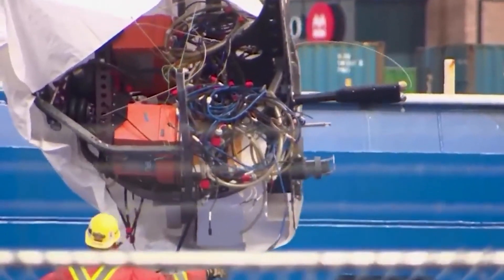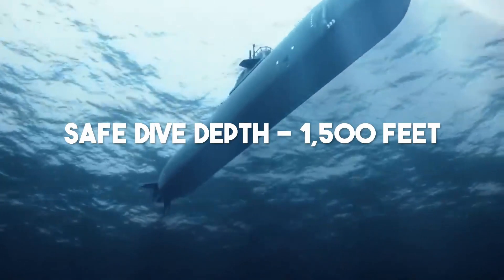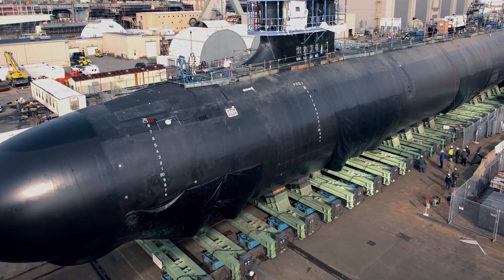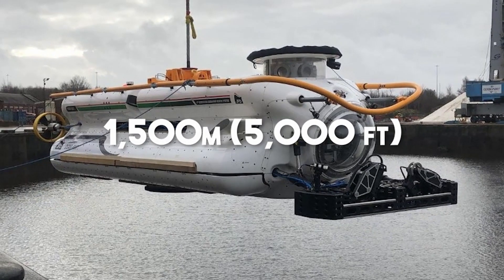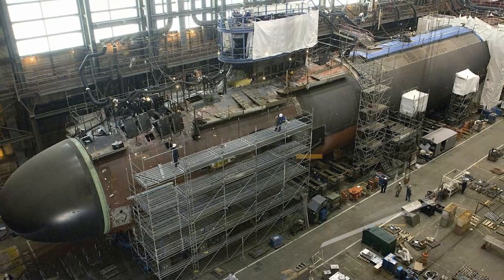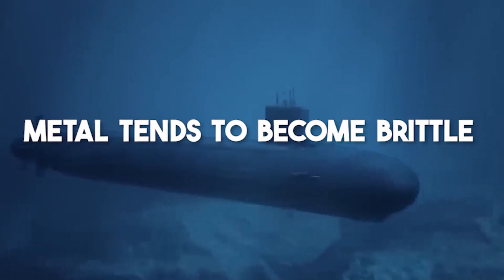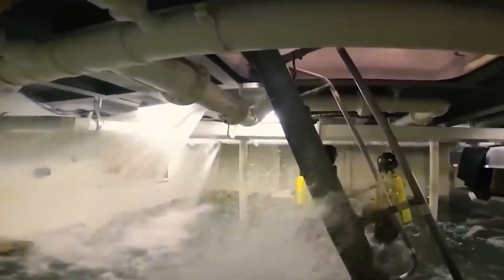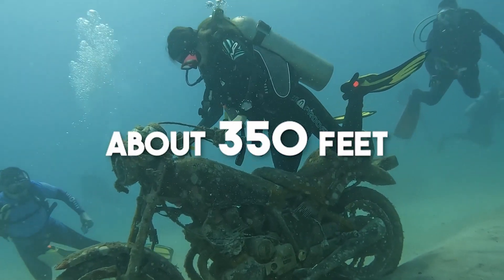What IF A Submarine Hits "Crush Depth"!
When the wreckage was found, it was a shock to learn of the tragic loss of the Titan submersible vessel, which was intended to explore the Titanic wreck. Midway through its descent to the 12,500-foot depth where the enormous ocean liner lies, the submersible lost contact with its surface support crew.

According to the latest information from the Coast Guard and Navy, the submersible apparently suffered a catastrophic system failure while traveling to the ocean floor and imploded. On the day of the dive, according to NPR and other sources, Navy acoustic detection equipment detected what was probably the vessel's implosion, though it is unknown whether that was the precise moment of implosion.

This loss raises a lot of questions about what goes on beneath the ocean's surface, and it might even make people worry about the safety of submarine teams that frequently spend extended periods of time deep below the surface. The maximum descent distance for modern, Los Angeles-class submarines in the American arsenal is estimated to be around 3,000 feet, with a safe dive depth of about 1,500 feet.

What would happen if a submarine continued to cruise past these safety limits, though? Simply put, hull and system failures are not an accident, and the Titan submersible's demise is not a coincidence. When it comes to the intense pressure of the deep sea environment, explosions, and destruction are the norm.

A submerged watercraft that can operate independently is called a submarine. It differs from a submersible, which has less capability for diving underwater. Large, manned vessels are most frequently referred to by the term. Oceanography and archaeology are just two examples of the many scientific fields where submarines are used as research vessels. They are also employed in anti-submarine, mine-laying, and drug interdiction operations during an undersea conflict.

Although the precise information on submarines' resistance to ocean pressure is typically classified, there is some open-source data available on their design, testing, and maximum operational depth.

The material used to construct a submarine and the size of its hull has a significant impact on how long it can withstand the pressure of the water. An underwater research vehicle can travel farther than a submersible. While underwater research vehicles are designed with the ability to navigate and search, submarines are designed for a variety of reasons, such as stealth, sound absorption, silence, maneuverability, etcetera. Another important factor is the price.

The largest, military-style submarine that could dive the deepest was the Soviet K-278 Komsomolets. Its titanium hull made it very expensive, but it could endure much deeper dives than the best subs made of high-grade steel, like American nuclear subs. The Komsomolets was a nuclear-powered submarine built specifically to travel as deep as 1300 meters (4265 feet) below the surface of the ocean.

Specialized submarines are capable of diving much deeper. A maximum depth of 2,250–3,000m (7,500–10,000 ft) is suggested by the US DSRV (Deep Submergence Rescue Vehicle), which was designed to save survivors of a sunken submarine. Its test depth is 1,500m (5,000 ft).

The Marianas Trench, a few hundred miles east of the Philippines, contains the deepest point in the ocean, the Challenger Deep, where a small submarine named the Trieste reached a depth of 10,916 meters (35,813 feet) below sea level. Since this region of the ocean is 11,034 m (36,200 ft) deep, it appears that a sub can travel as far below the surface as it is physically possible to do so.

1. The videos have no negative impact on the original works.
3. The videos are transformative in nature.
4. We use only the audio component and tiny pieces of video footage, only if it's necessary.